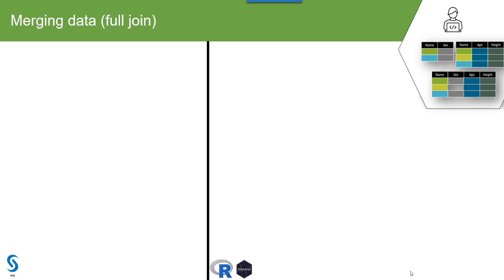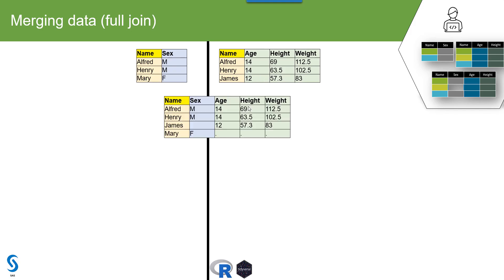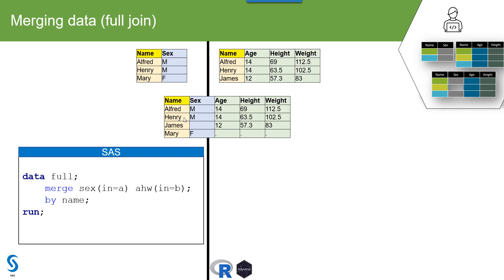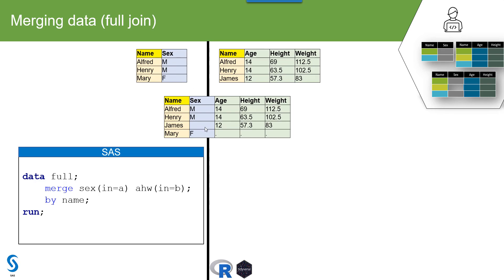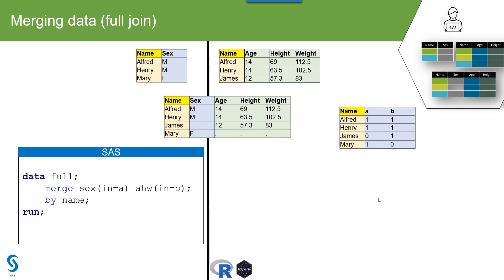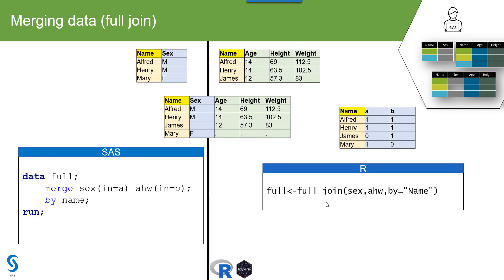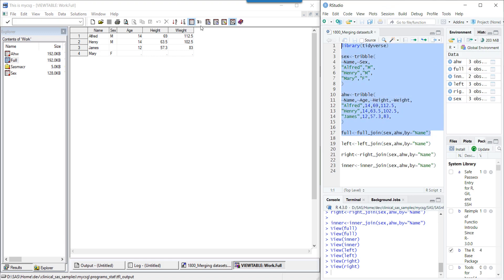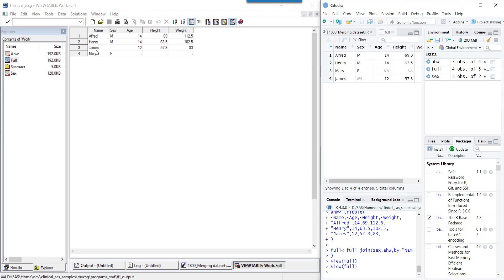SASnR: Merging datasets